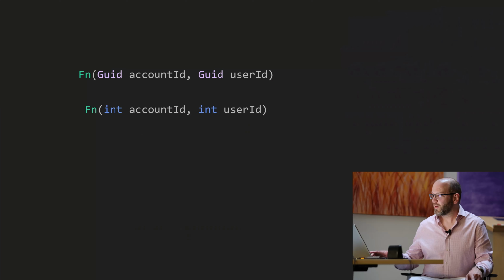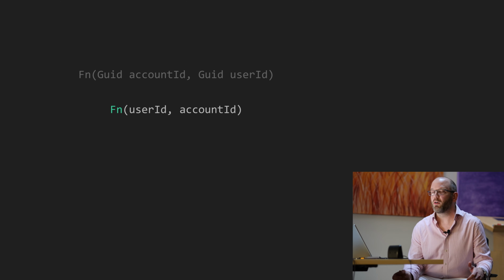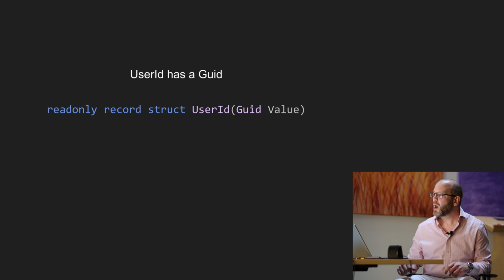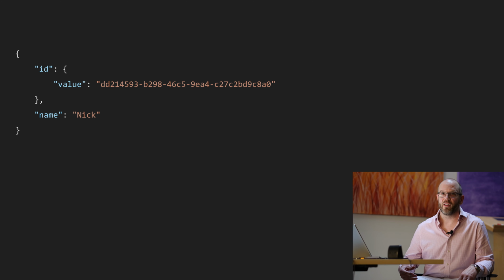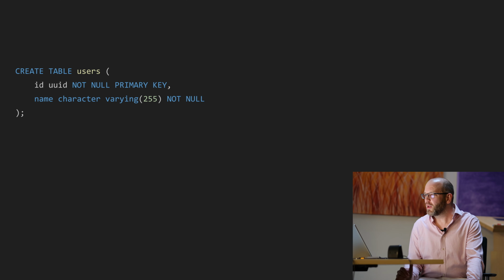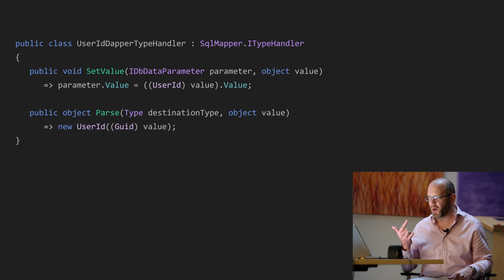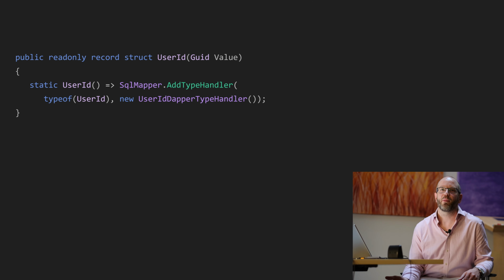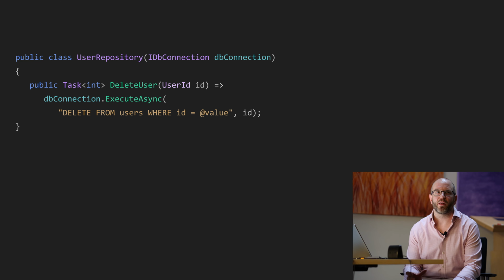Subtyping Primitives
My lightning talk on Subtyping Primitives at the Dotnet Oxford group on 18th June 2024